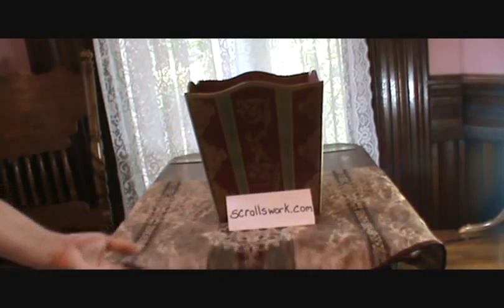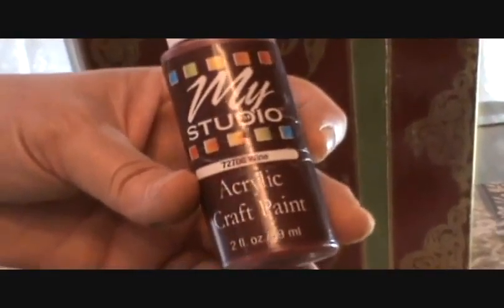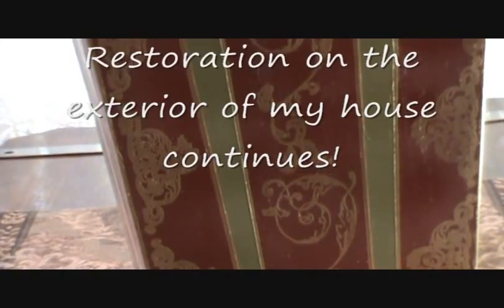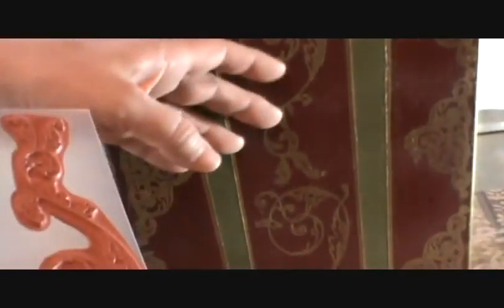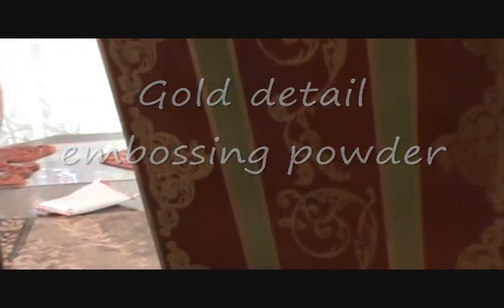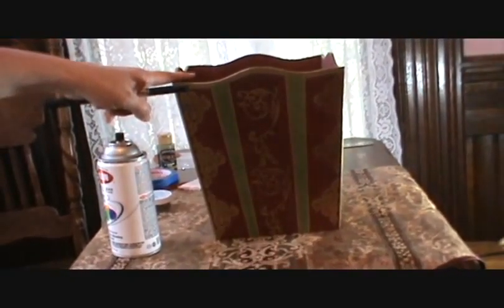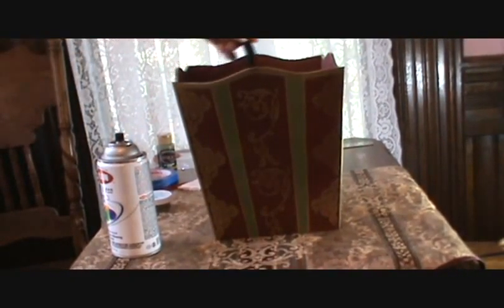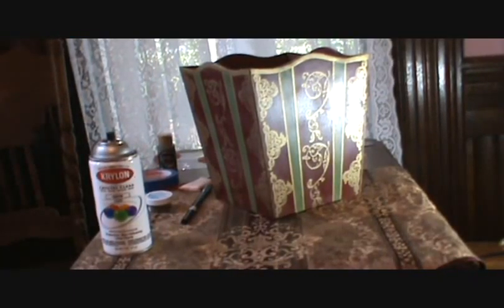Embossed Trash Can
How to stamp and emboss on a wooden trash can.